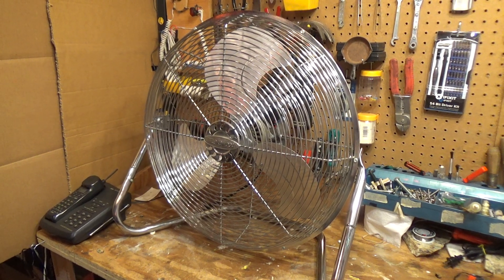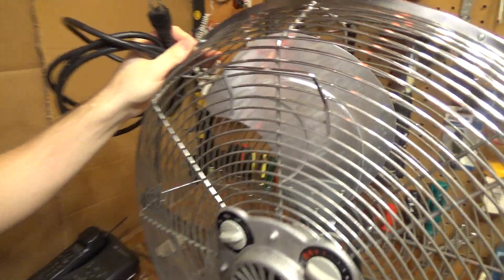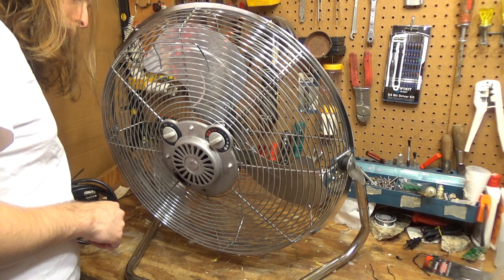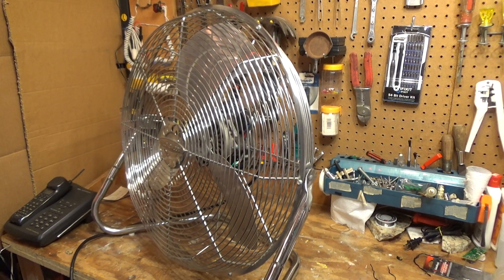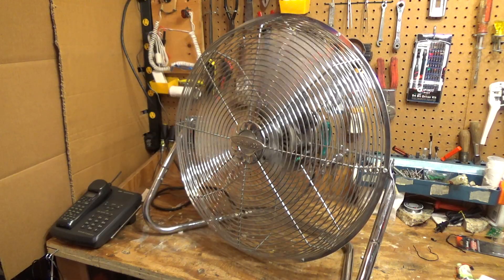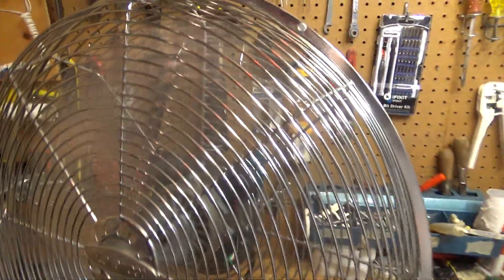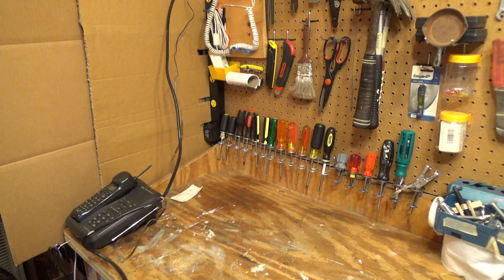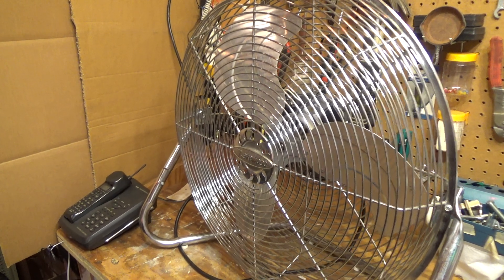Lakewood HV-21T | Initial Checkout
The first look at my Lakewood HV-21T..